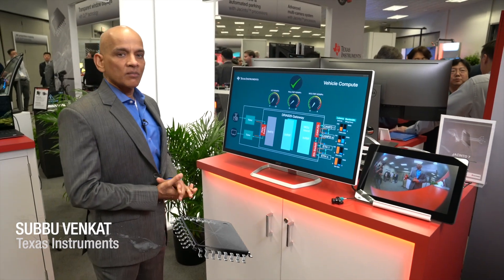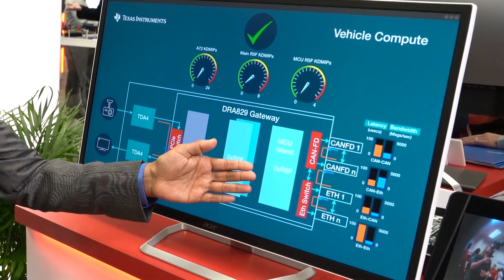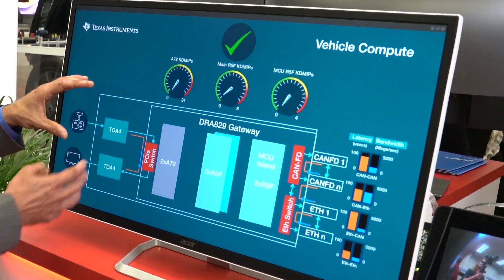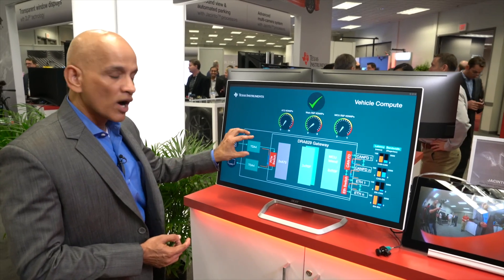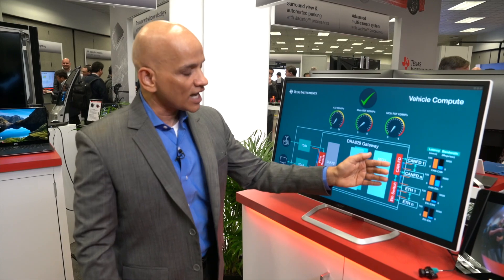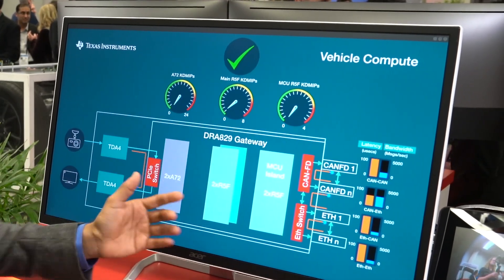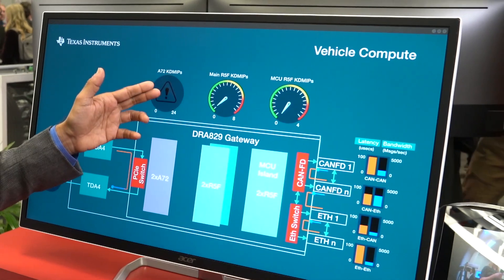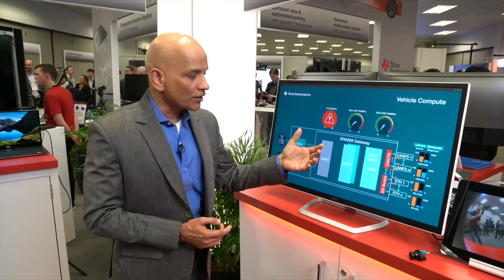Jacinto 7 Vehicle Compute Gateway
Learn more about our new Jacinto 7 processor technology

This demo showcases the integrated Ethernet switch, on the DRA829V SoC, and
its ability to perform layer 2 switching with no load on Arm processing
cores. It also features CAN to CAN, CAN to Ethernet, and Ethernet to CAN
bridging, which are key use cases in automotive gateway applications.